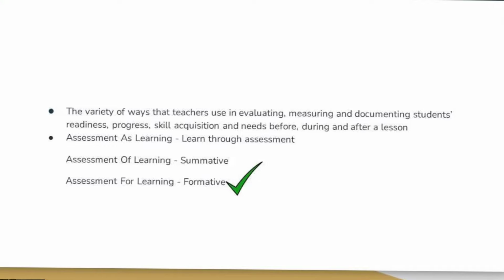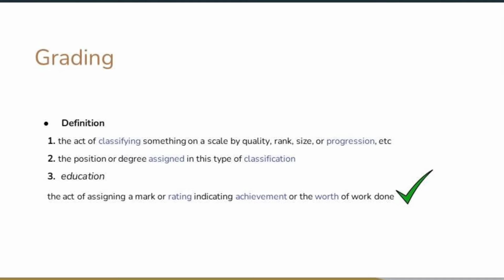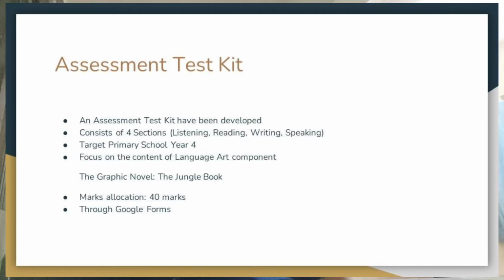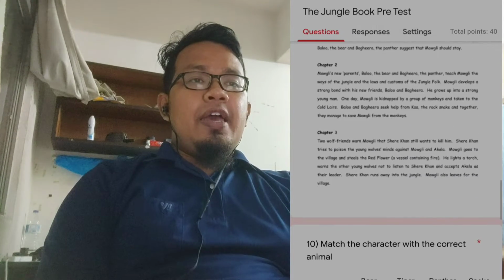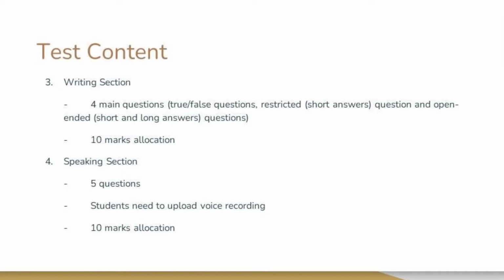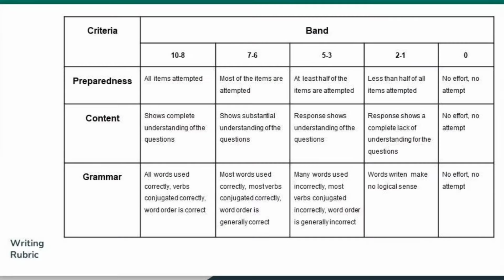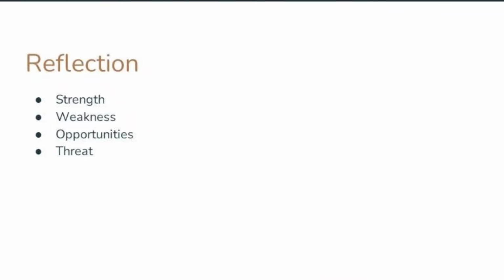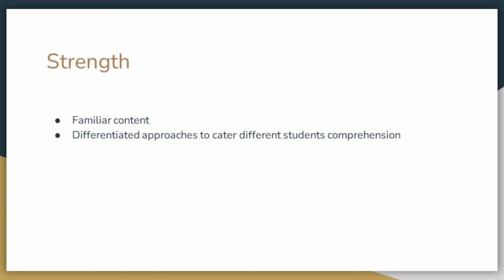Assessment Test Kit Reflection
This Presentation is inline with the requirements set in the coursework of TSLB2082 Language Assessment

Prepared for:
TSLB 2082 Language Assessment
Lecturer: Madam Sumati Muniandy

Prepared by

Muhamad Amiruddin Bin Ahmad (TESL1062104PDPP)

To meet with the requirement for:
Program Diploma Perguruan Malaysia (PDPP)
Institut Pendidikan Pendidikan Guru (IPG) Kampus Tun Hussein Onn